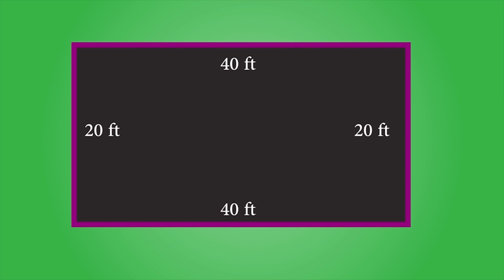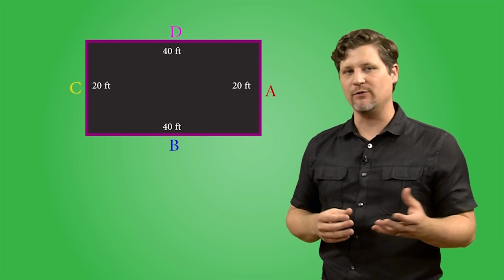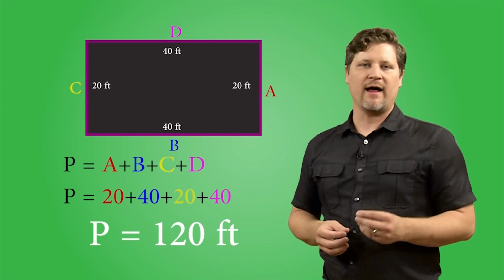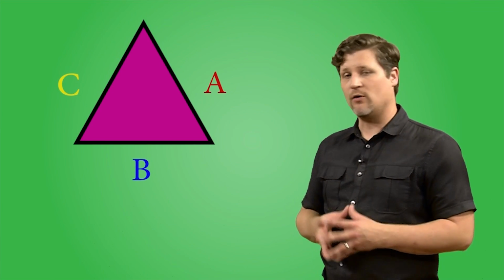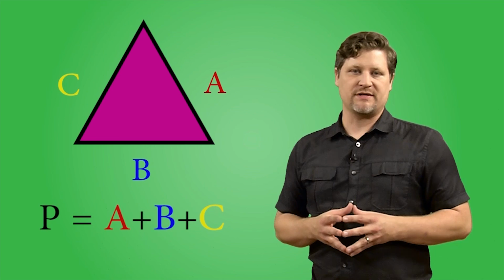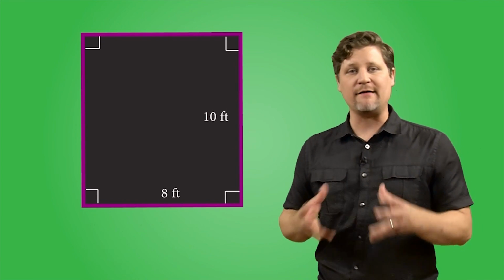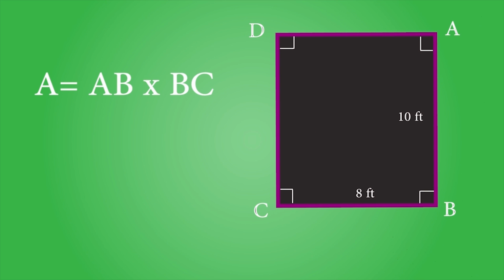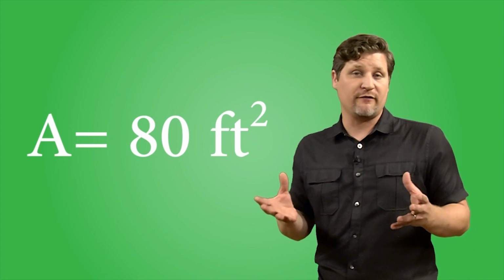Brain Food #01- All in The Numbers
In this segment of All In the Numbers, Steve teaches about finding perimeters and areas of shapes.